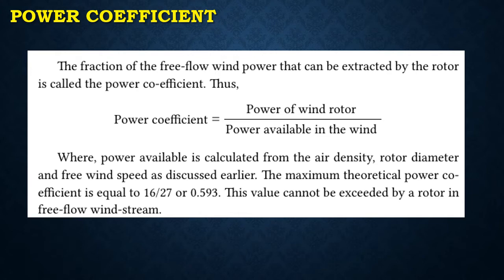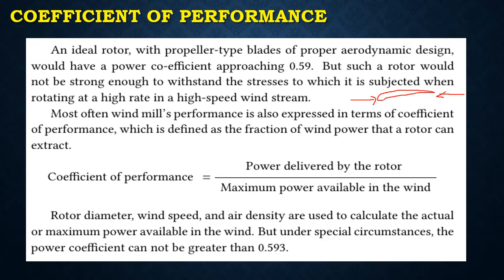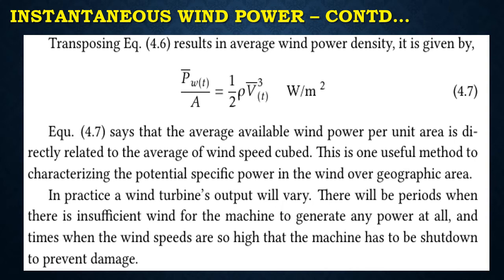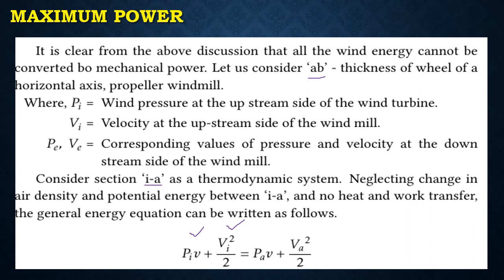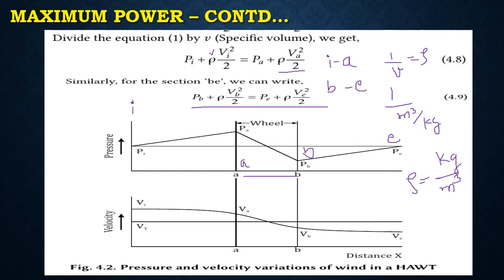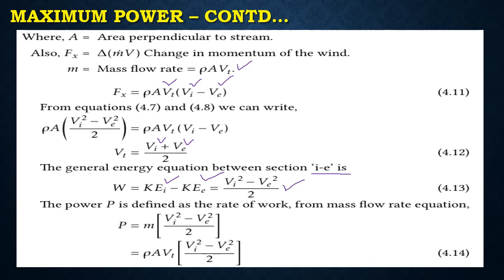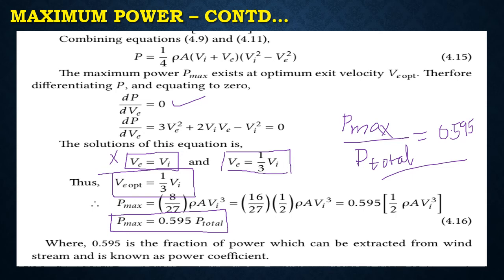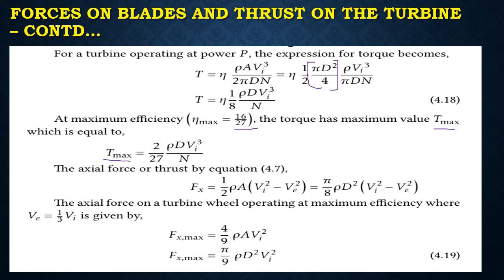Class27 - Power, Thrust and Torque in Wind turbines - derivation